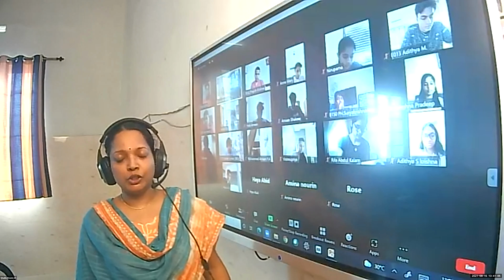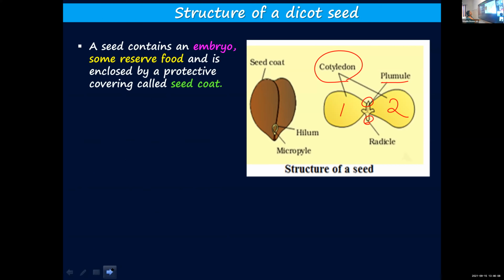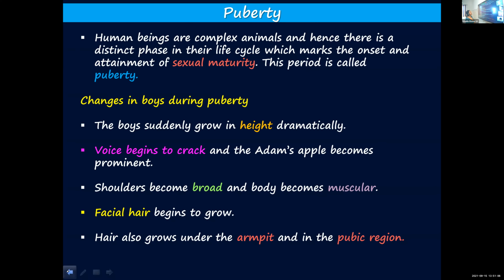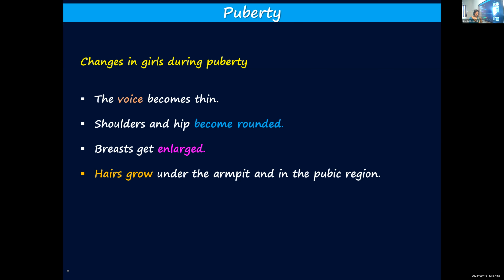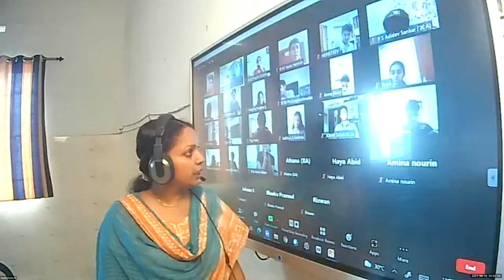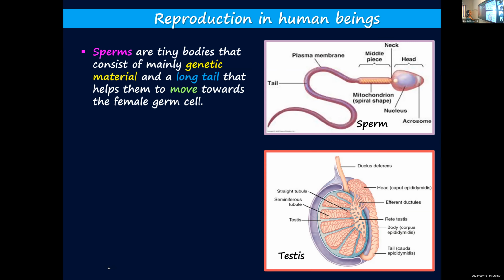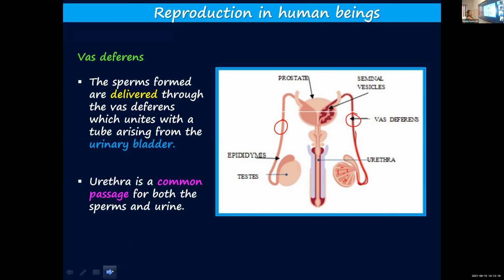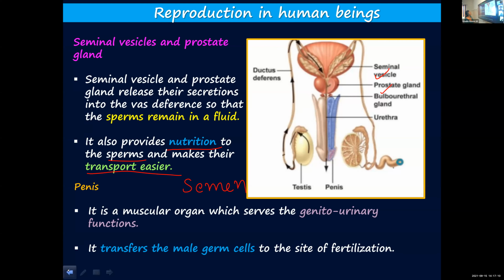Dr Raju Davis International School | CLASS 10 BIOLOGY| 15-09-2021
CLASS 10 BIOLOGY  SEXUAL REPRODUCTION IN HUMAN BEINGS